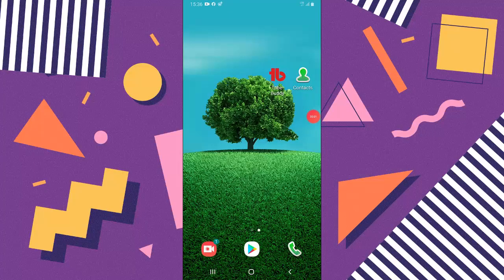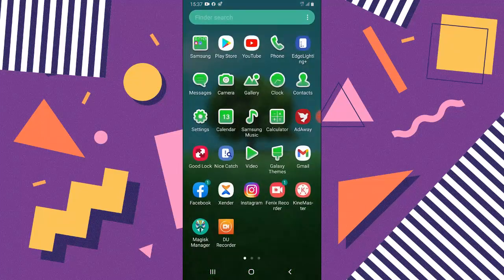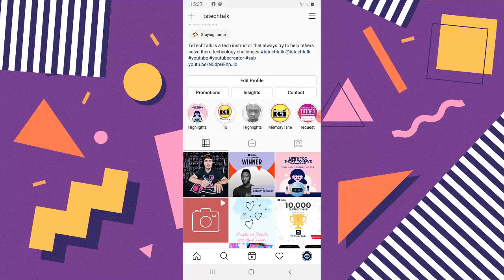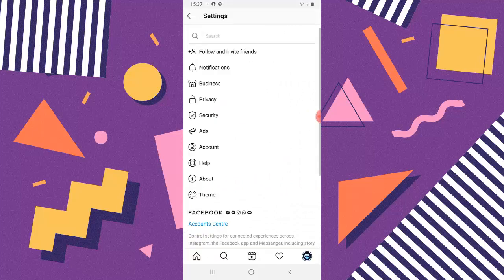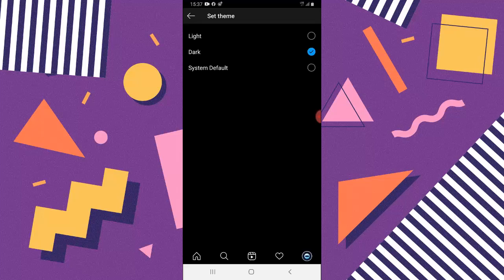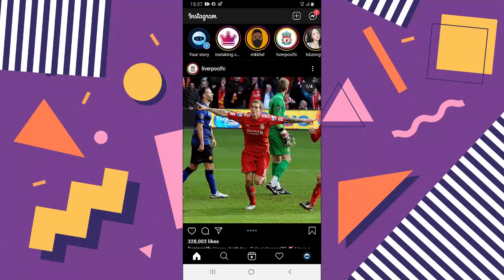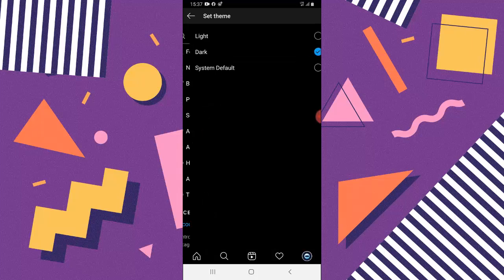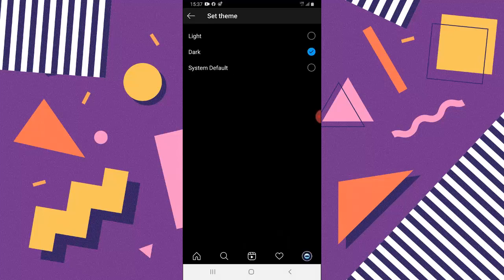How to enable dark mode on Instagram | Instagram Tips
Turn on Instagram dark mode with this 1 mins video, hope you are able to get that Instagram dark them you love